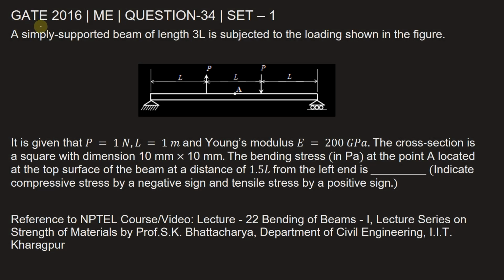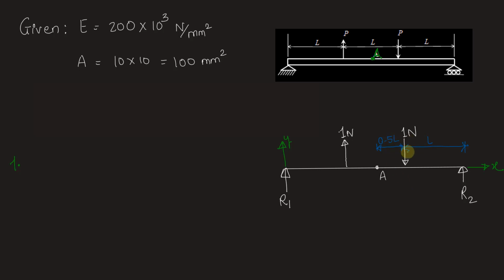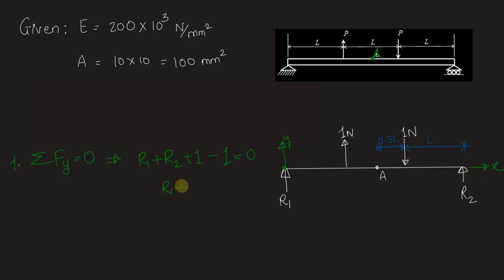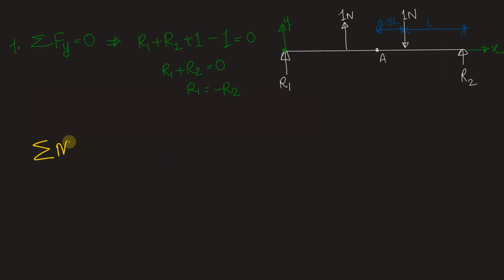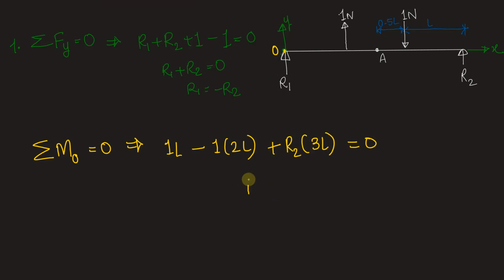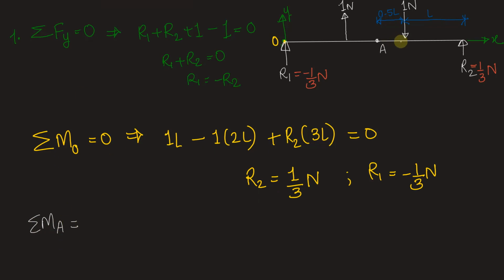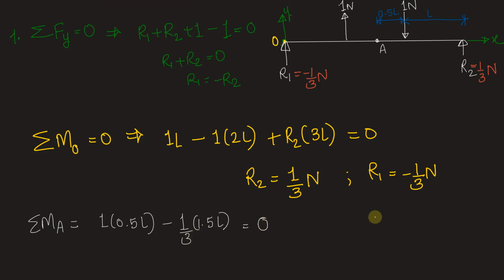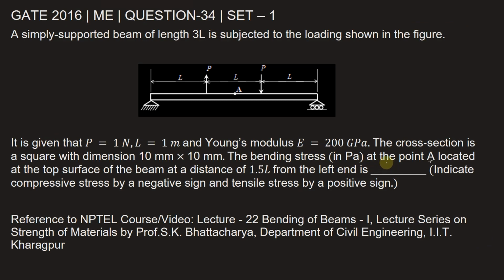Q34 ME2016 S1